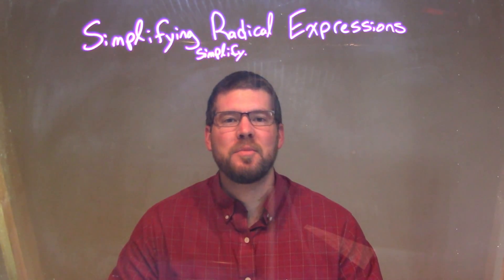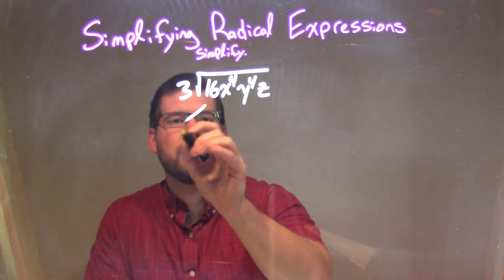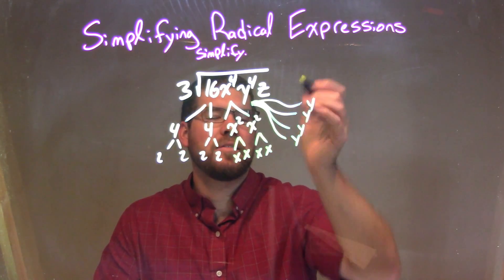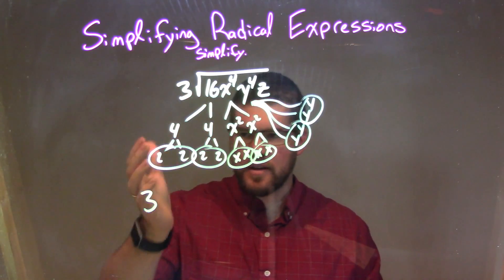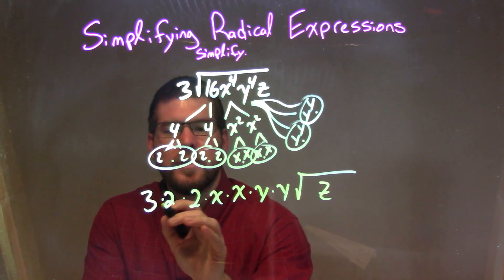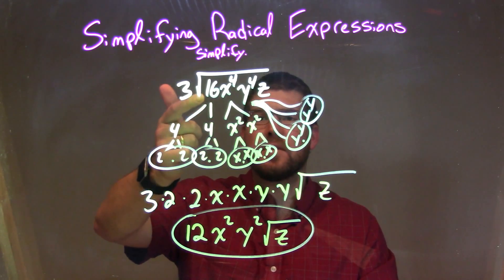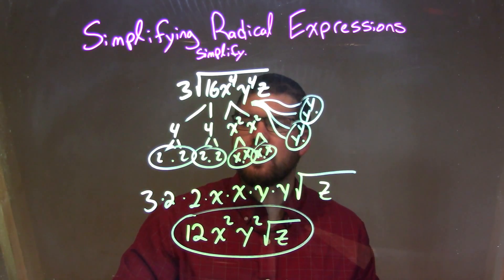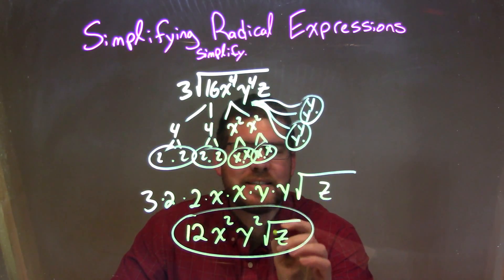Simplify 3√(16x^4y^4z)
In this math video lesson on Simplifying Radical Expressions, I simplify 3 times the square root of 16x^4y^4z.